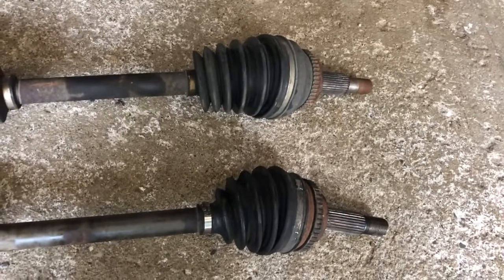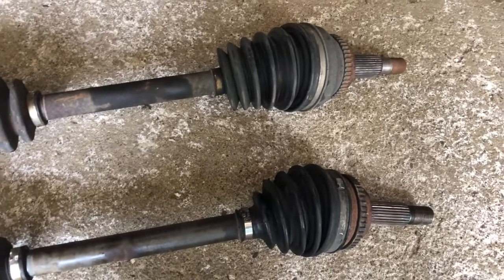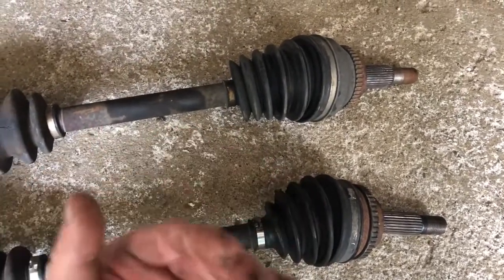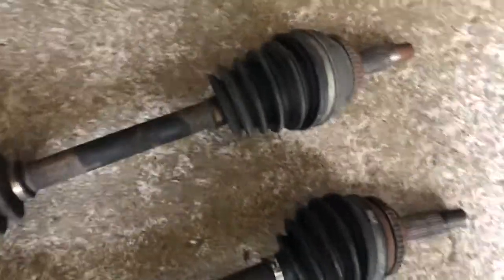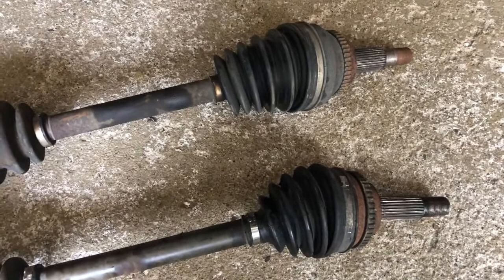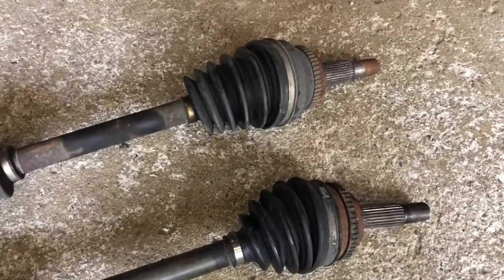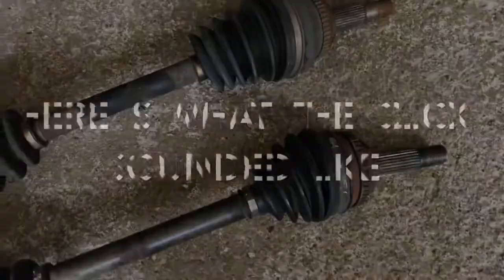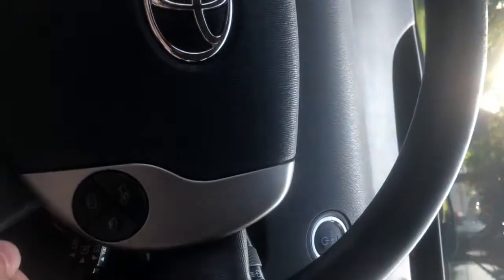How to know when your CV Axle is going bad that is not clicking when you turn Part 2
Short informational video